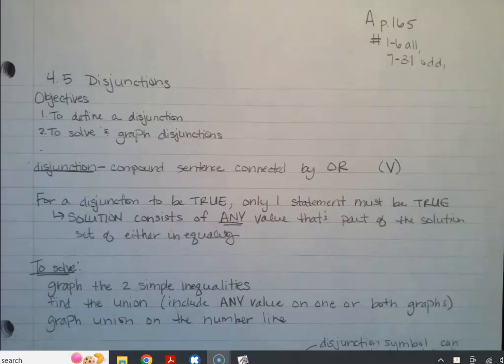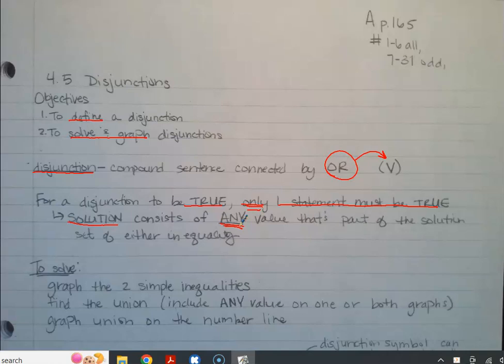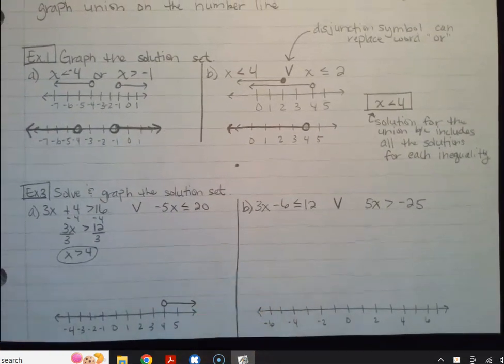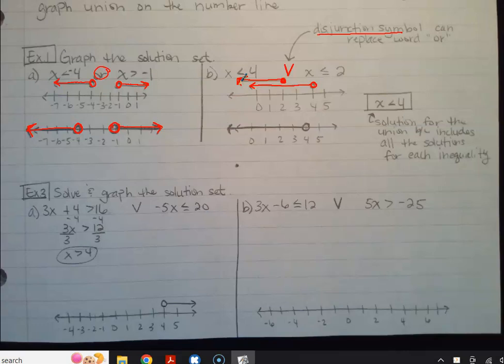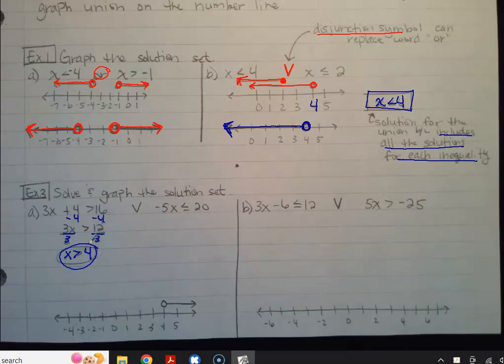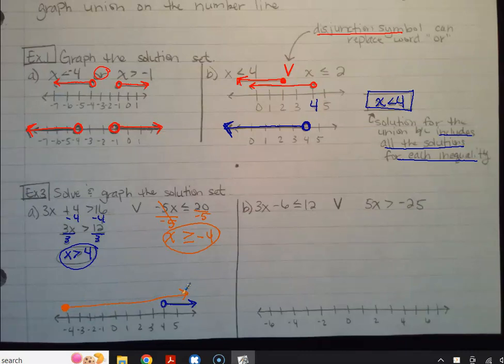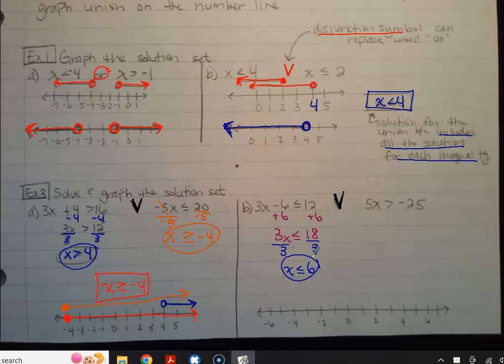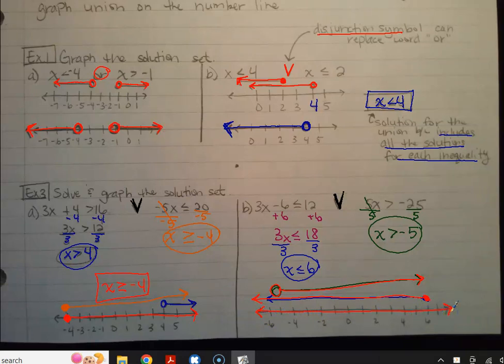A 4.5 Disjunctions